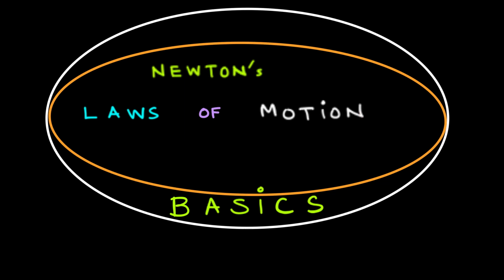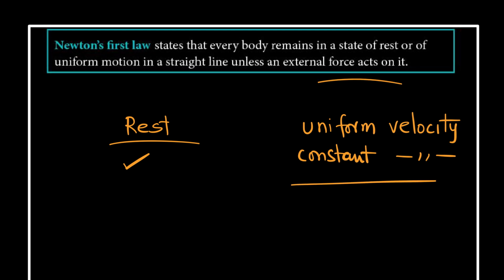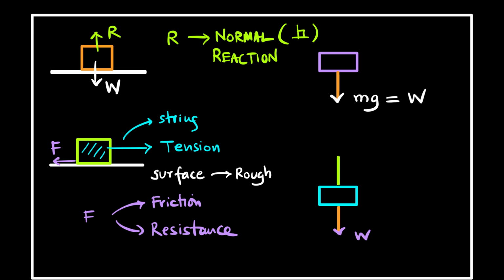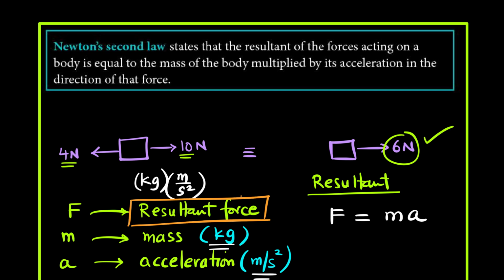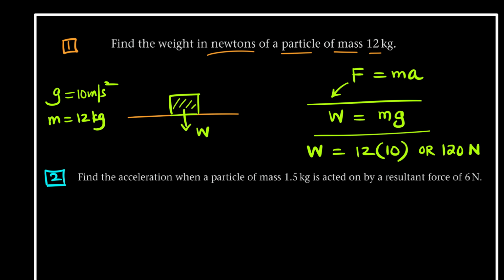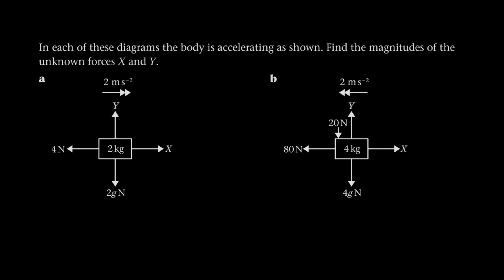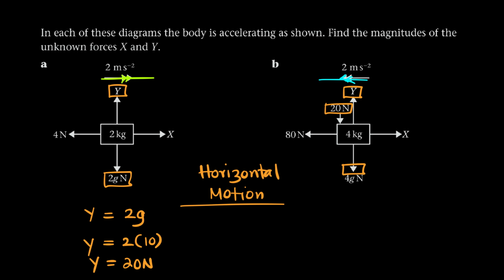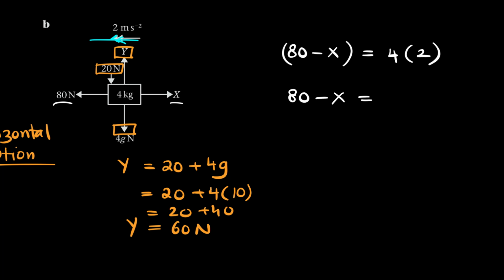Basics of Laws of motion | Newton's Laws of Motion | A level Maths M1 9709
In this video lesson tailored for CAIE A Level Mathematics students taking M1, we explore the basics of laws of motion.

Here’s what you will learn:

a. Discover the unit of force, the Newton, and delve into various types of forces including weight, tension, friction, and normal reaction.

b. Define and elucidate Newton's 3 Laws of Motion, foundational principles in physics governing the behavior of objects in motion.

Join us to deepen your understanding of these fundamental concepts and ace your CAIE A Level Mathematics exams!

You’ll get:

1. Video lessons covering the full AS & A2 syllabus
2. Expert Academic Support
3. Past paper video solutions that explain how to answer each question step by step
4. A readymade study plan to complete the AS or A2 Math syllabus in 60 or 90 days
5. Topical skill-checks and chapter worksheets for extensive practice
6. Global Community of learners
7. Revision guides and flashcards
8. Written past paper solutions going all the way back to 2016